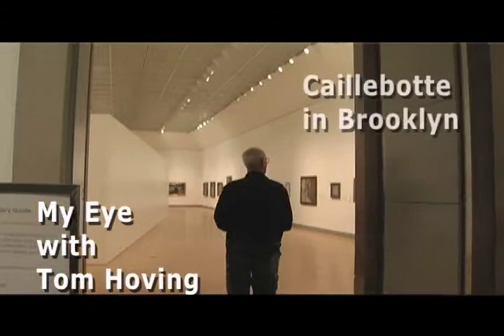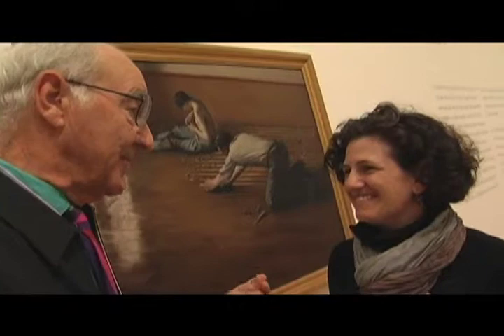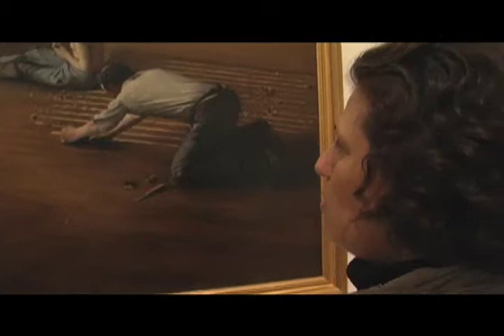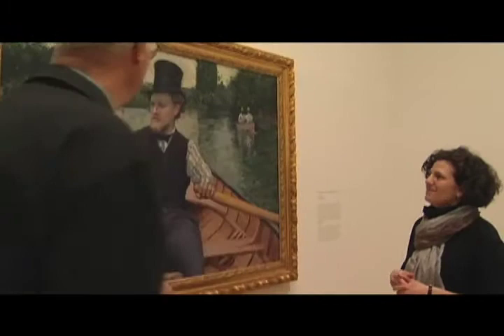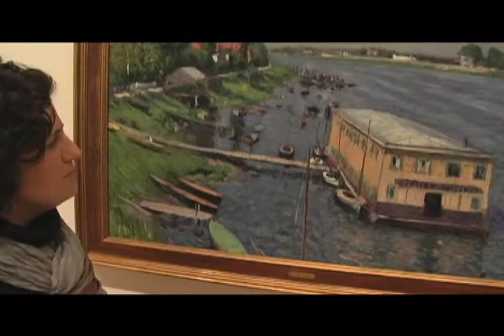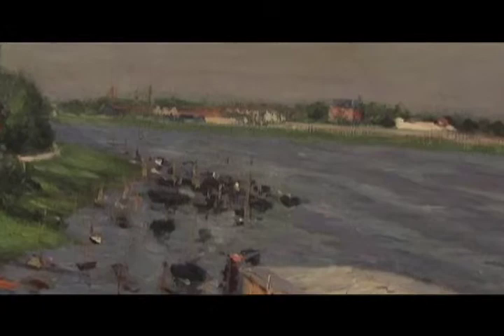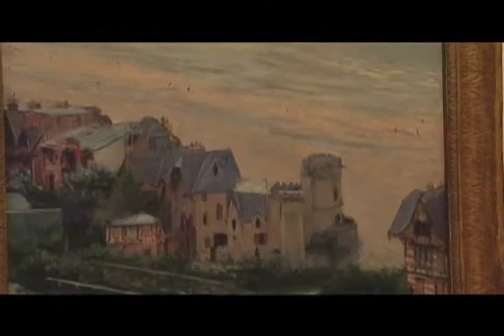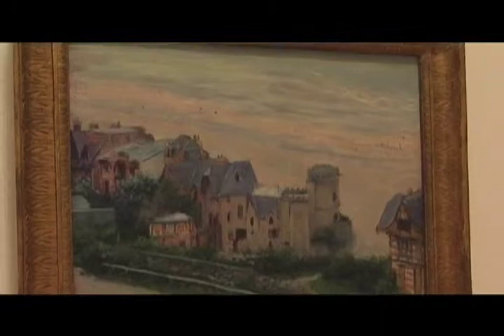My Eye. Thomas Hoving discusses the Caillebotte exhibit at the Brooklyn Museum.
Thomas Hoving discusses the Caillebotte exhibit now at the Brooklyn Museum through July 5, 2009, with curator, Judith F. Dolkart.